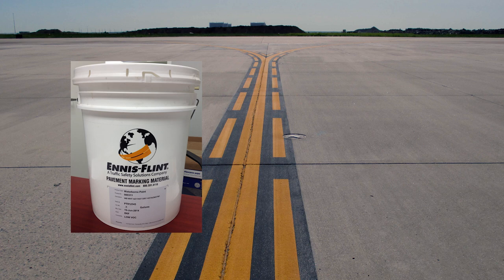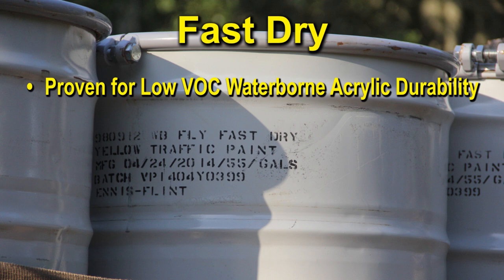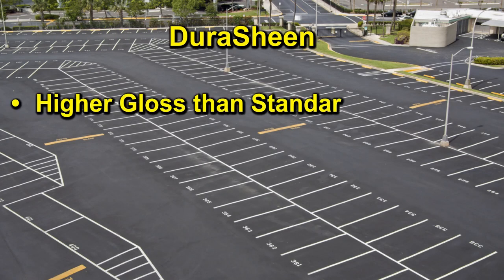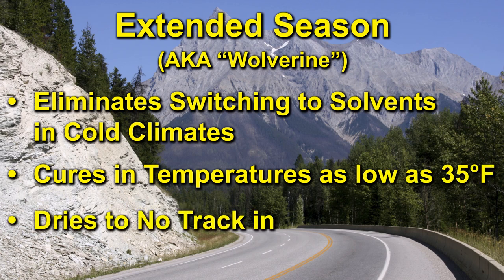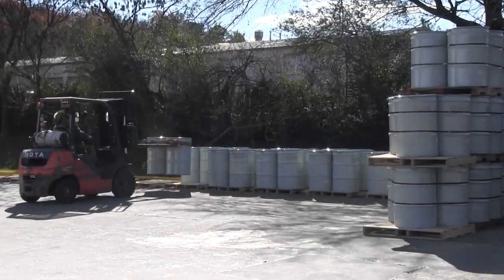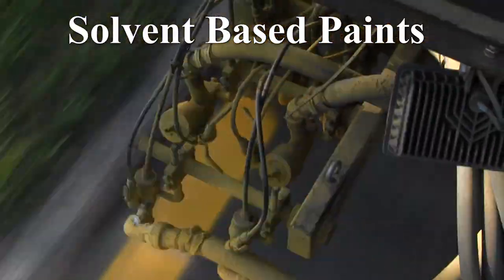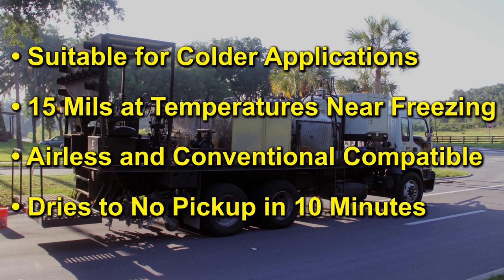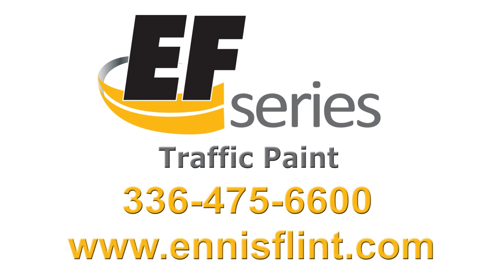ENNIS-FLINT® by PPG EF-Series® Traffic Paint